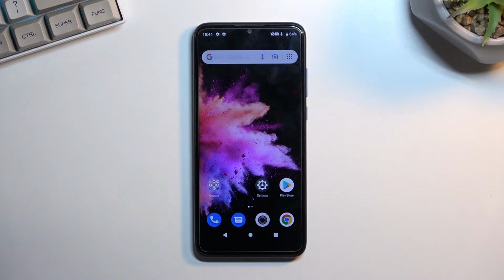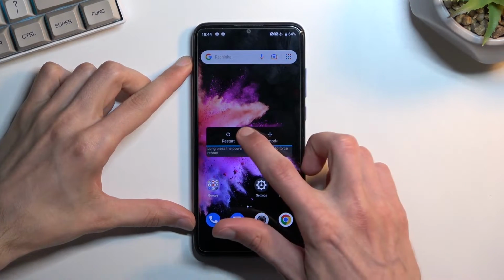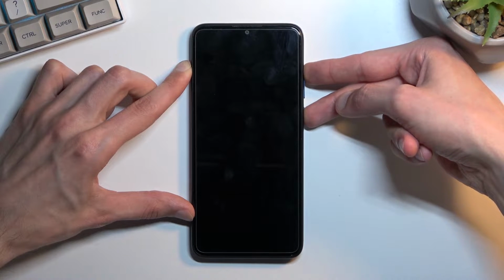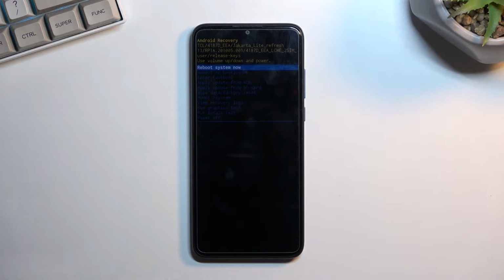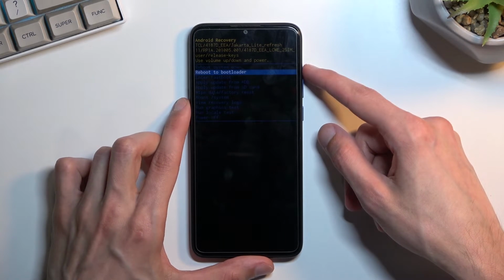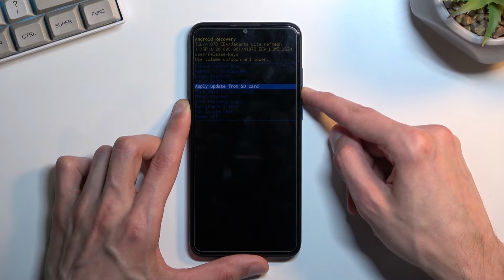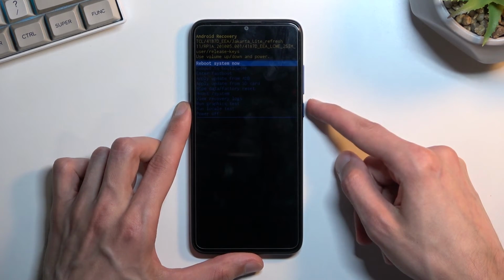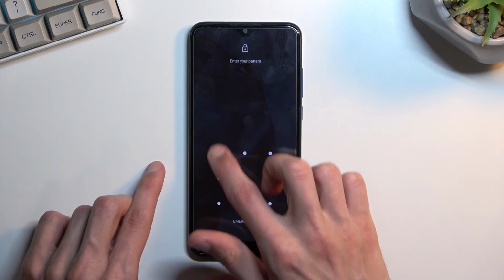TCL 206 Recovery Mode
How to Activate Recovery Mode in TCL 206  – Use Recovery Mode
Would you like to enable one of the most useful modes on your TCL 206  device? In the attached video guide, we present the best method to activate Recovery Mode by using a secret combination of keys. Follow the presented steps and you will be able to activate this useful tool to resolve some complicated issues with your TCL 206.

How to activate Recovery Mode in TCL 206? How to enable Recovery Mode ZTE Blade 10 Prime? How to exit Recovery Mode in TCL 206? How to boot recovery mode on TCL 206? How to use recovery mode in TCL 206?